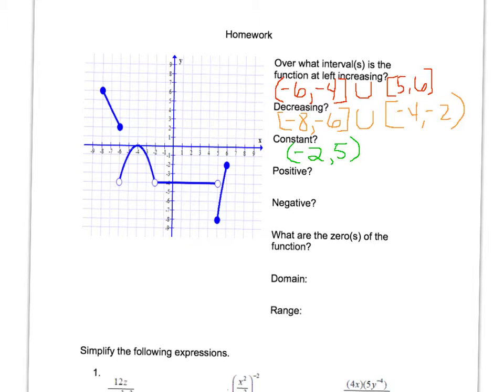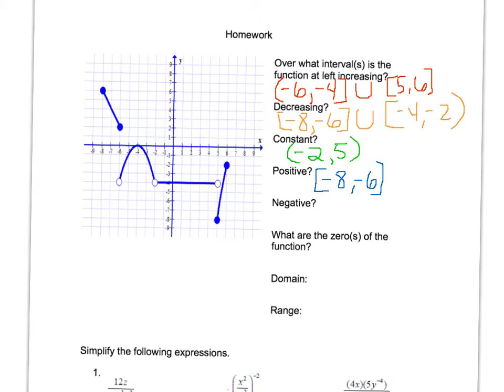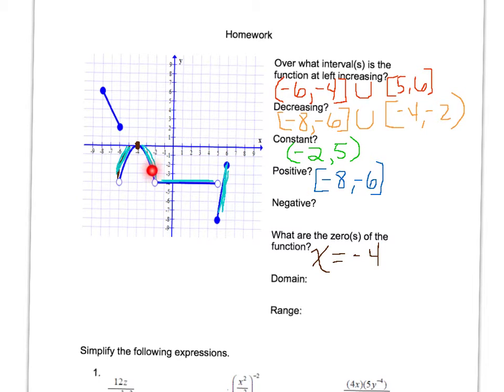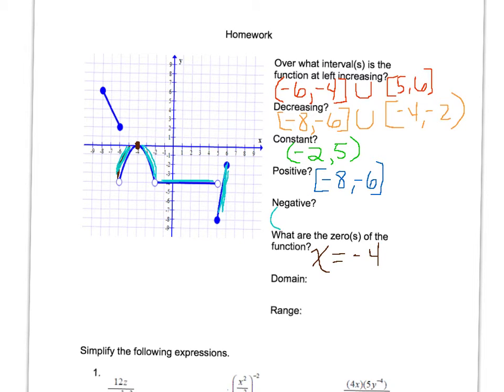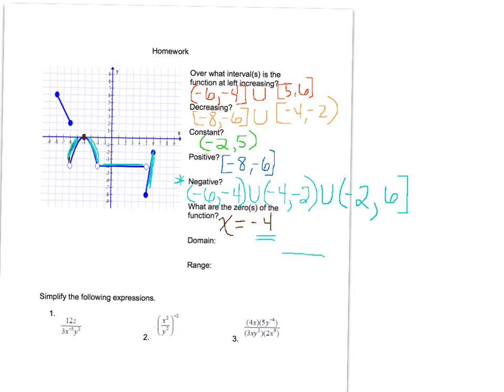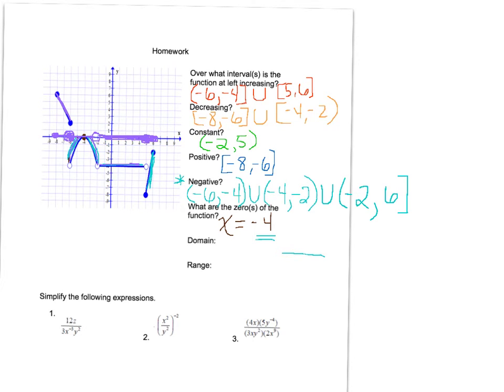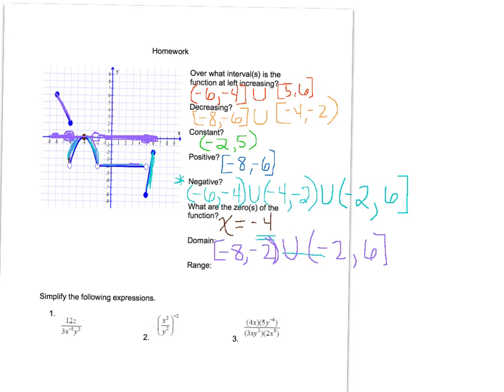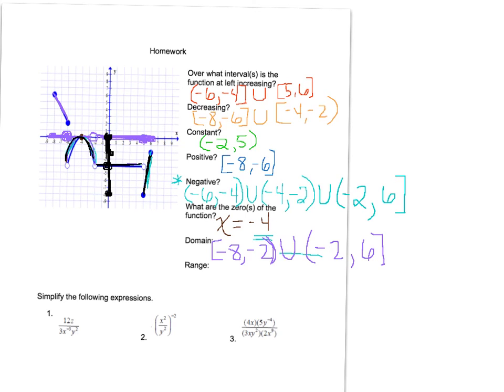Unit 1: function analysis